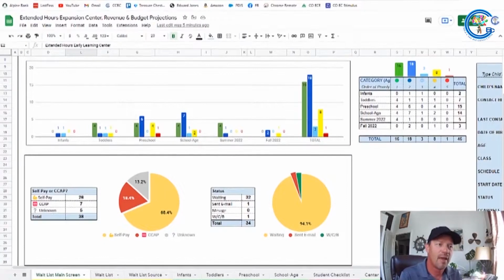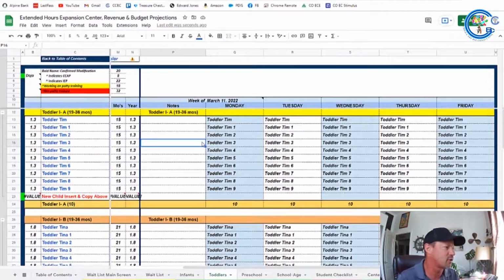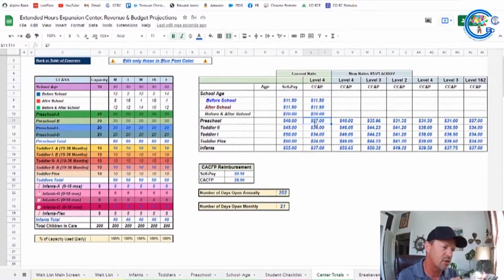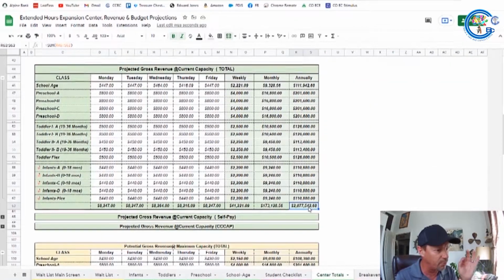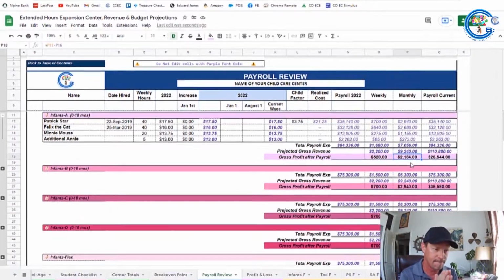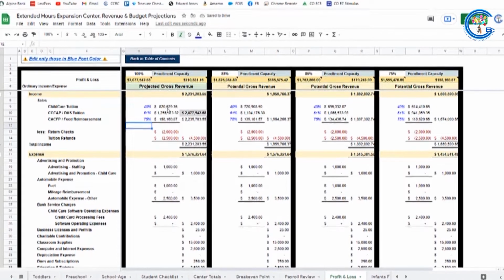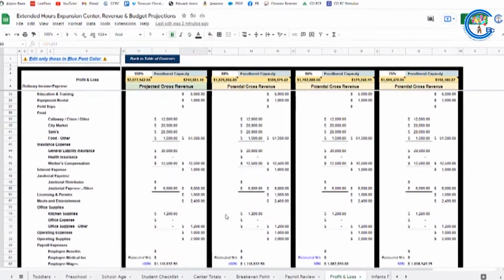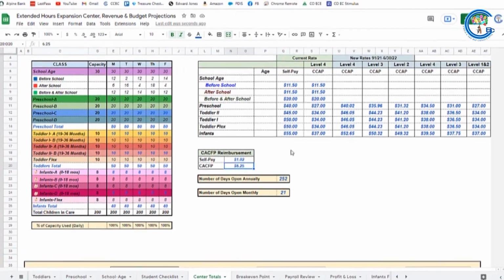Run your Center More Efficiently! Simplify your tasks with our Center Management Tool!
Welcome to our Center Management Tool! In this video, we'll show you how to use the tool to manage your child care center.

The Center Management Tool is an online platform that helps child care centers manage their operations more effectively. It includes a variety of features, such as a classroom roster and management, child file checklists, food program rosters, staffing pattern costs, and profit and loss estimations based on your actual current enrollment.

In this video, we'll show you how to use the tool to manage your center's schedule and daily operations. We'll also introduce you to the other features of the tool.

Thank you for choosing our Center Management Tool!